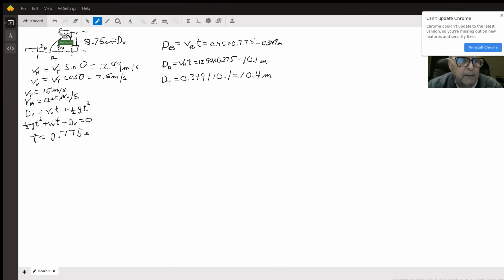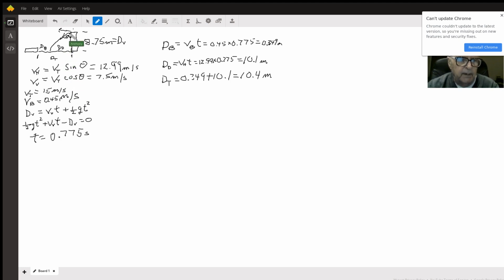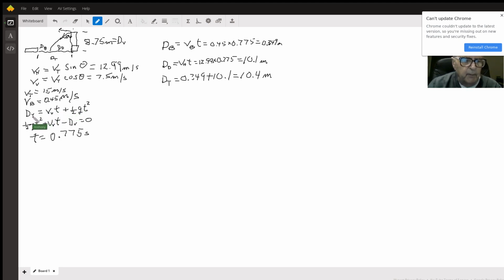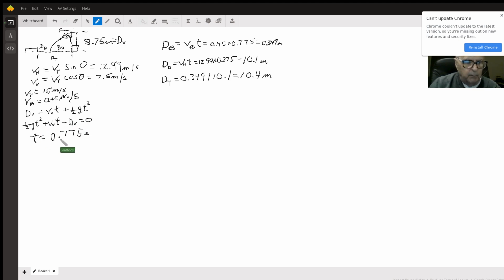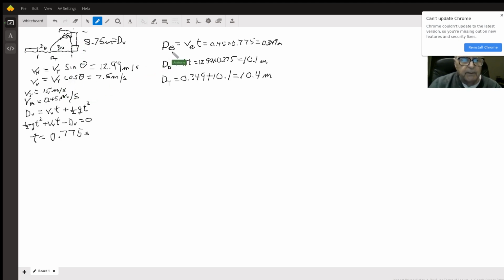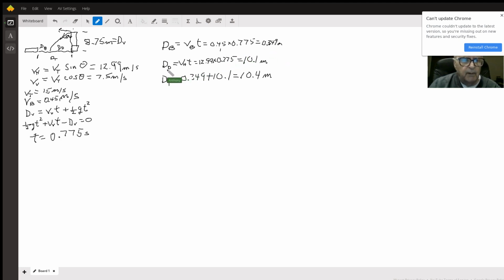Distance of boat from dock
Question: Physics, need help. simple physics
A boat is closing in to dock at 45.0 cm/s, there is something wrong with the engine, so it can´t stop by itself. The solution is to throw special equipment to the boat before it hits land. The equipment is thrown from a tower with the speed of 15.0 m/s. The equipment is also thrown at an 60.0 degree angle. the tower is 8.75 meter above sea level. How far away from the dock can the boat be for the equipment to reach just before the boat. Air resistance is none existing.Thanks

Answered By:

Anthony T.